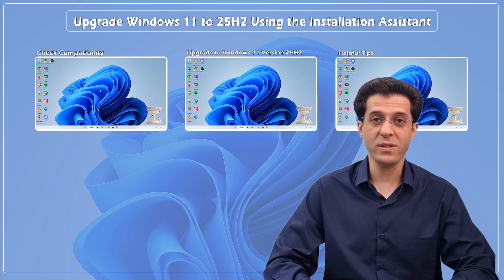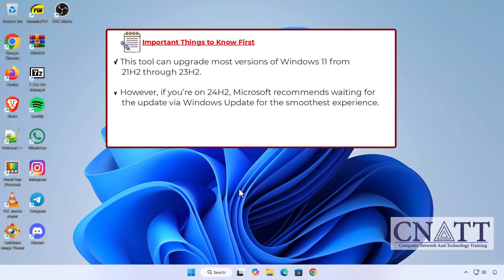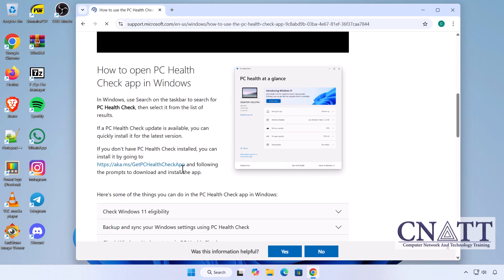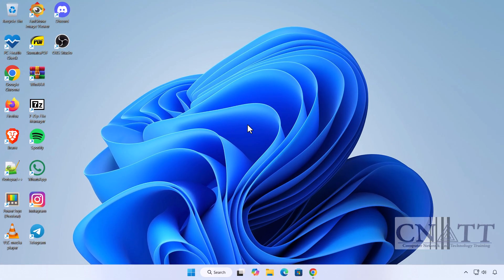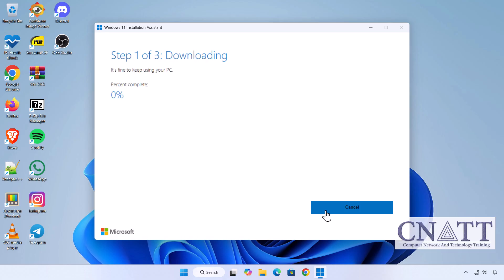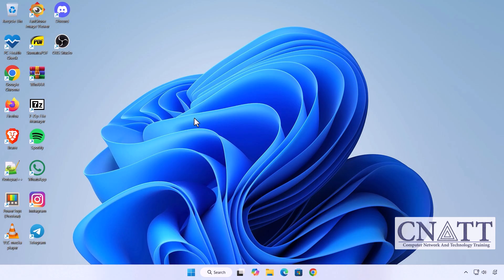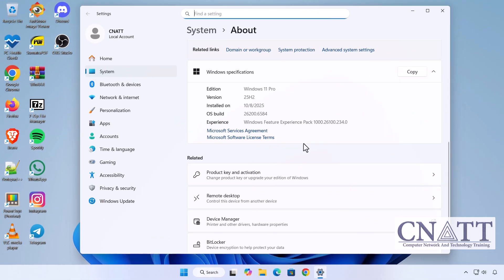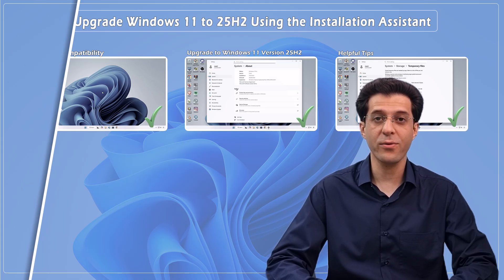How to Upgrade Windows 11 to 25H2 Easily Using Installation Assistant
*Upgrade to Windows 11 25H2 | Official Installation Assistant — Step-by-Step Guide*

Upgrade to Windows 11 25H2 quickly and safely using Microsoft’s *Installation Assistant*. This step-by-step tutorial shows the official method to upgrade from earlier Windows 11 builds (21–23) — and demonstrates upgrading 24H2 → 25H2 — while keeping all your apps, files, and settings intact.

*⏱️ TIMESTAMPS*
00:00 — Intro
00:29 — A few important notes
01:23 — Check compatibility (PC Health Check)
02:24 — Upgrading Windows 11 to 25H2 Using the Installation Assistant
04:16 — Rollback option (within 10 days)
04:59 — Free up disk space (remove previous Windows)
05:47 — Outro

*🎥 Related Videos & Tutorials*

Upgrade to *Windows 11 Version 25H2* using the official *Windows 11 Installation Assistant* — no ISO files, no third-party tools.
This step-by-step guide covers:
• Checking compatibility with *PC Health Check*
• Downloading and using the *Installation Assistant*
• What happens to your apps, files, and settings
• Rollback options (within and beyond 10 days)
• How to remove previous Windows files to reclaim disk space

Perfect for users upgrading from Windows 11 (21 → 23) and a live demonstration for 24H2 → 25H2.